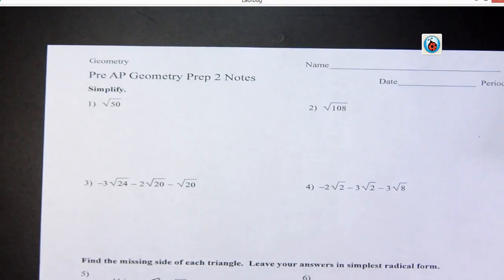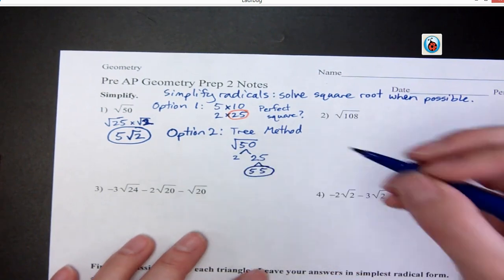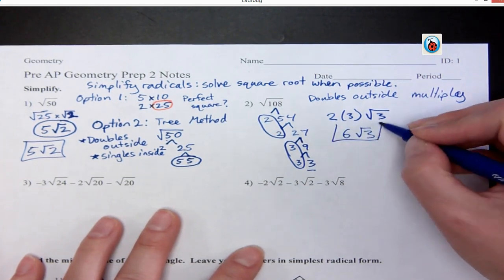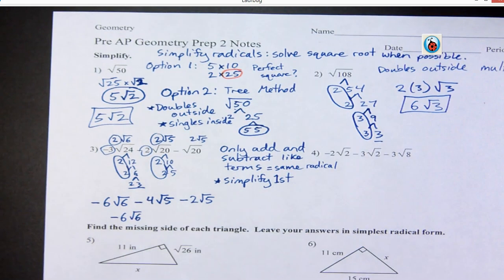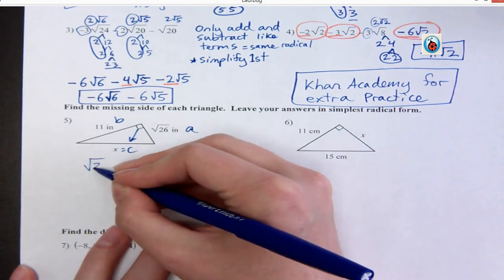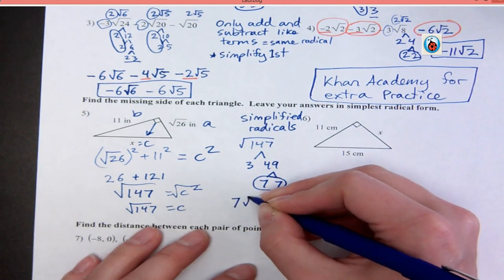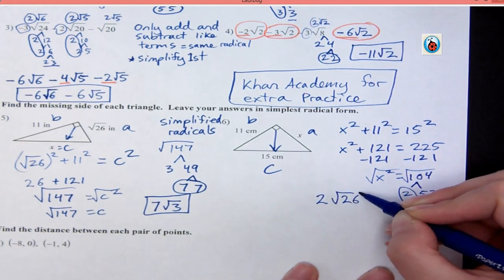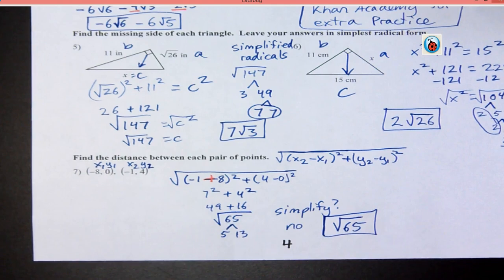Pre AP Geometry Prep 2 Notes